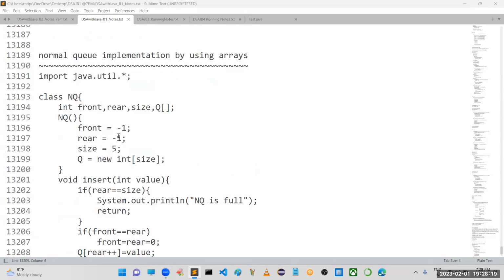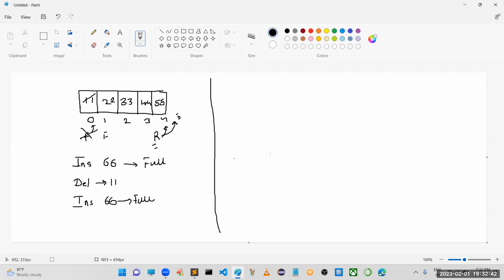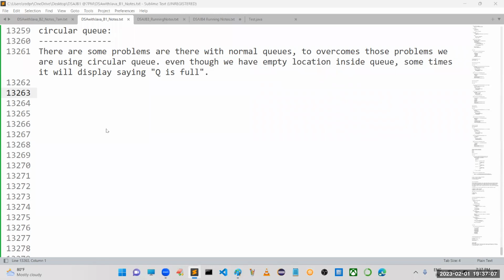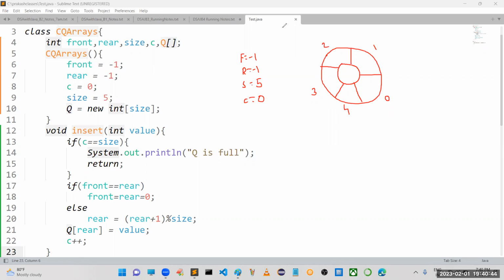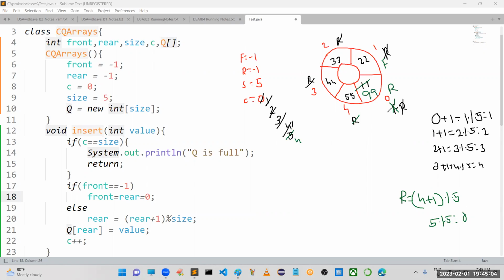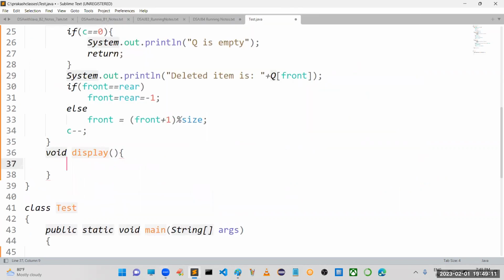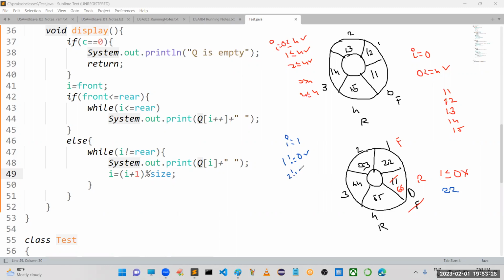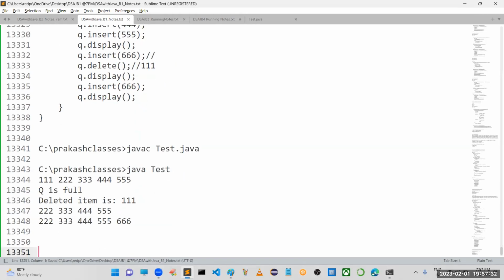Session 70 QUEUE 2 mp4 Team SPY